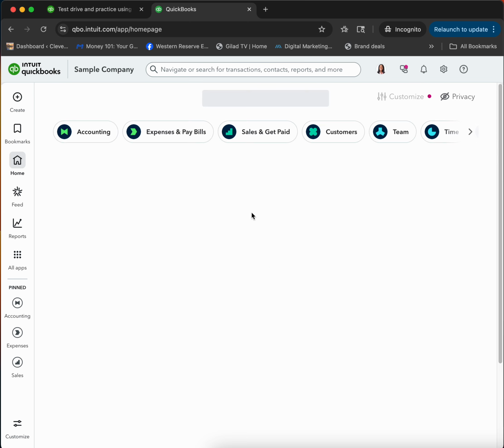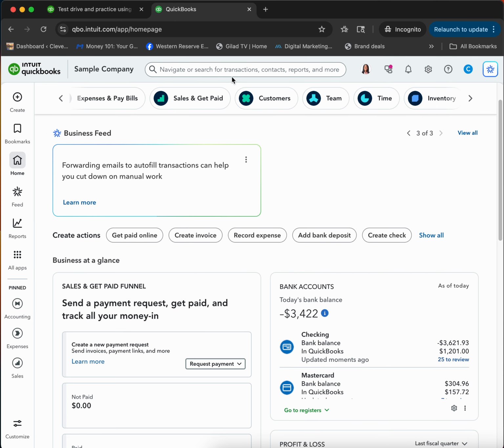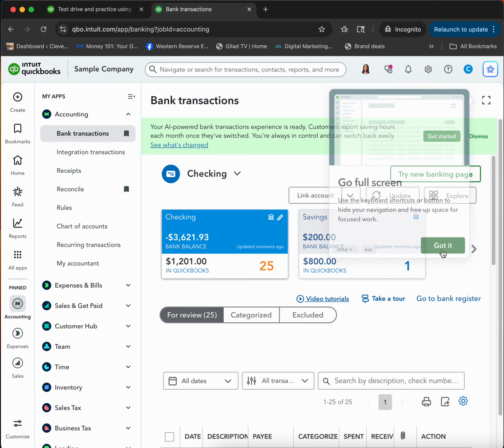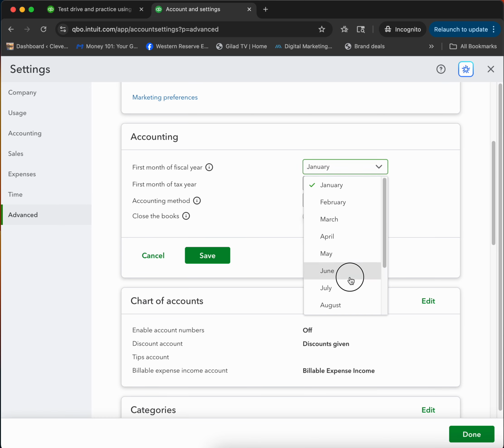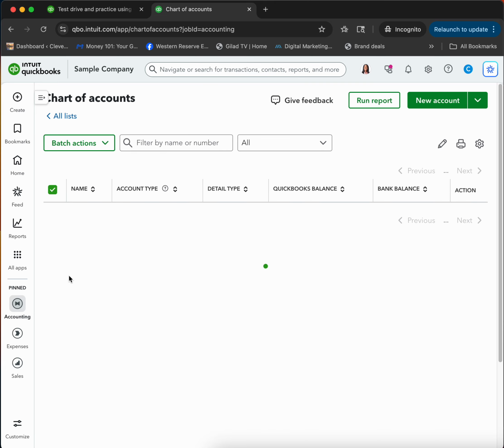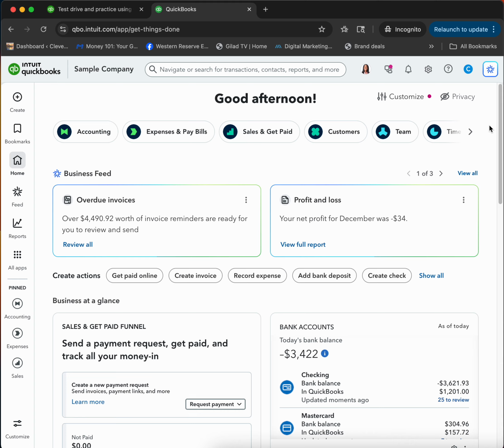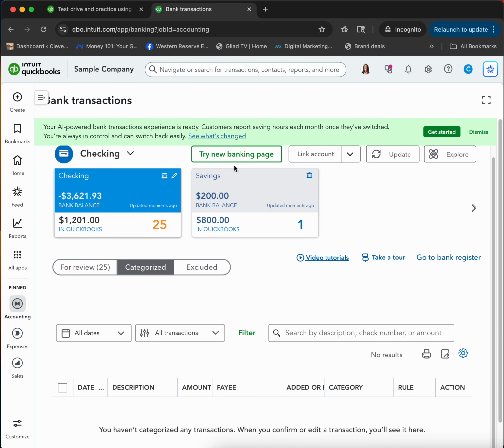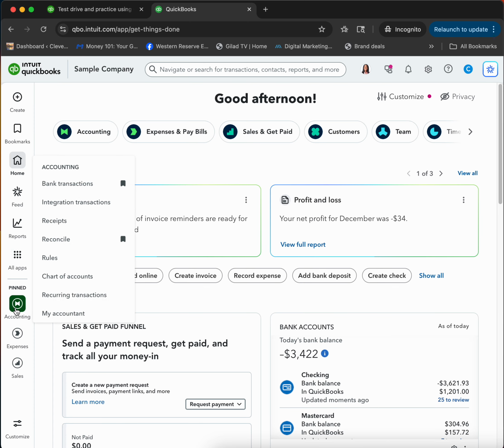QuickBooks Setup: Login & Navigation for Beginners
We're doing a quick walkthrough of accounting software, specifically a bookkeeping tutorial using a sample company. This helps small business owners see how to navigate and manage their finances.